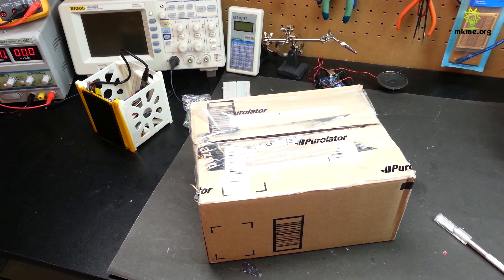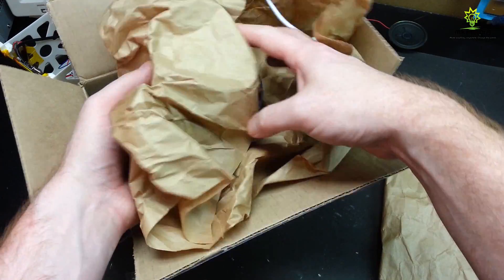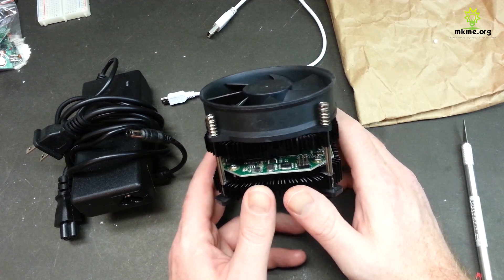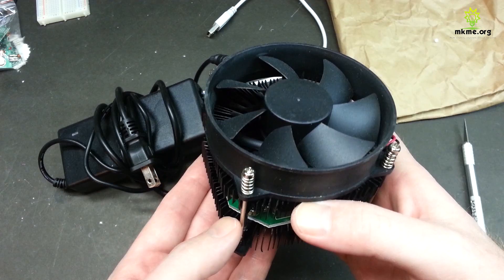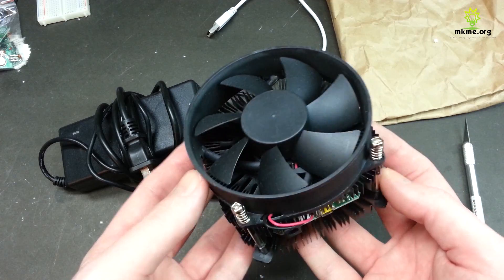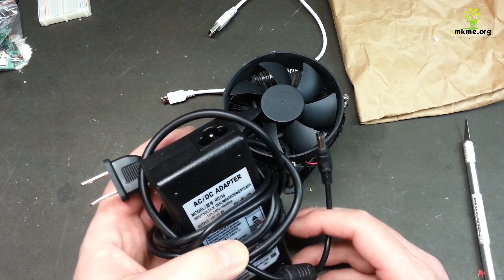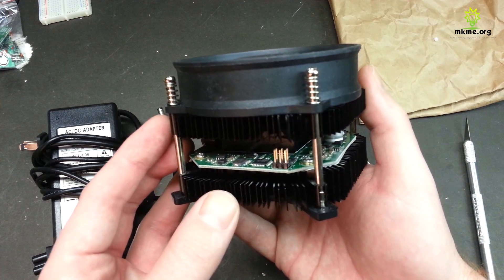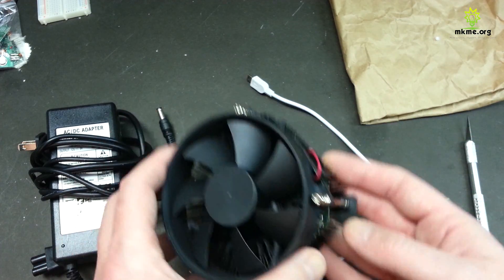Bitcoin Miner R-Box 32 - Mailbag Show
Quick look at my new Bitcoin Miner the R-Box 32.  This is a small ASIC miner from mining crypto-currency. This miner will be operated by my Raspberry Pi in an upcoming video  It should be able to provide 32-37 GH/s of mining power.

Not going to make a pile of money but it should be a fun experiment to see what it can do as well as just supporting Bitcoin by taking part in directly mining Bitcoins!

Cheers!